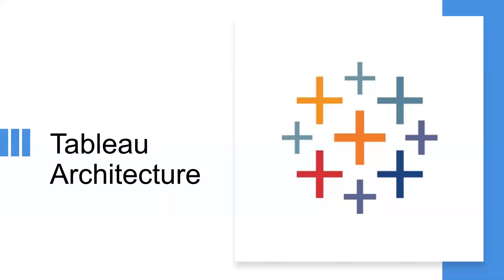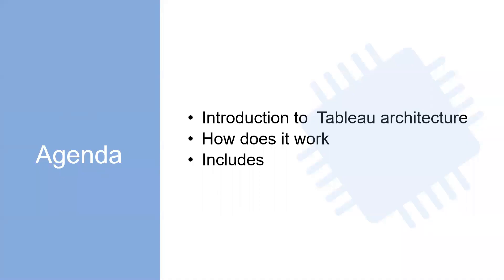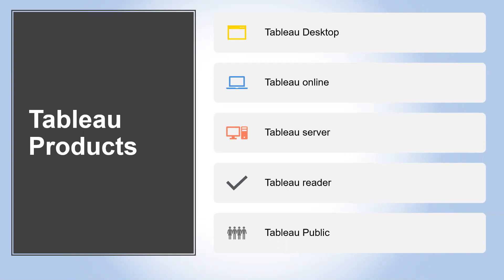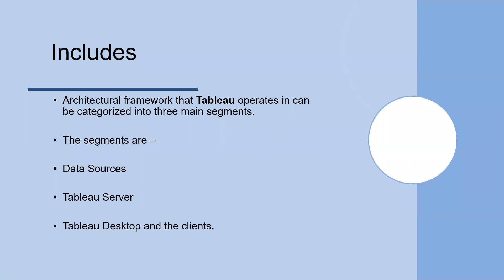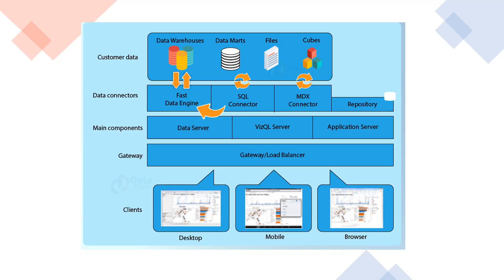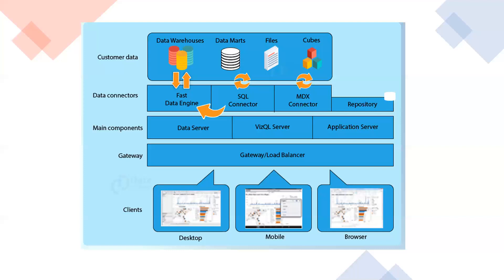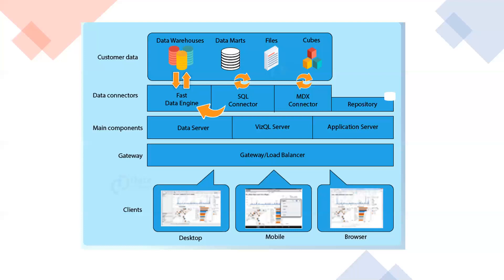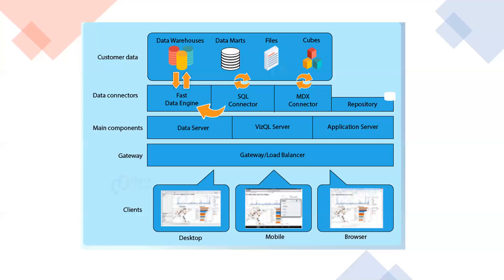4. Tableau Architecture-Basic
Tableau architecture includes
-Data Layer
-Data connectors
-In memory connector
-Live connector
Learn all the basic info about these in this session, we shall have further explanation of each term in a further session where we would be doing a deep dive into the same.